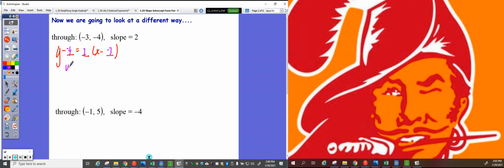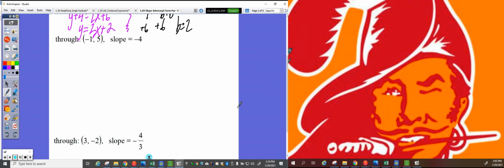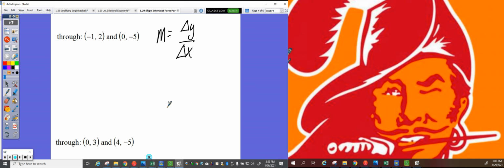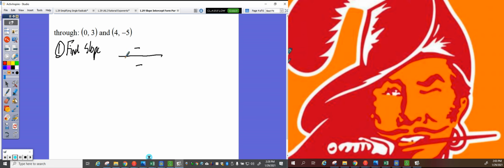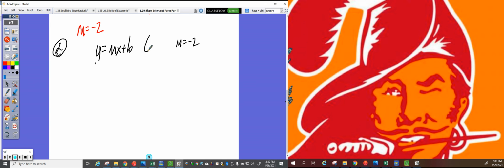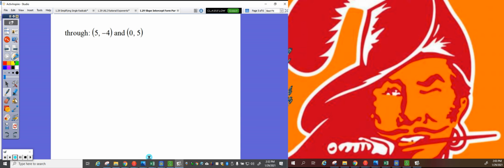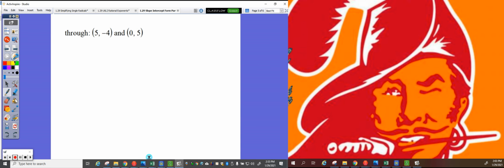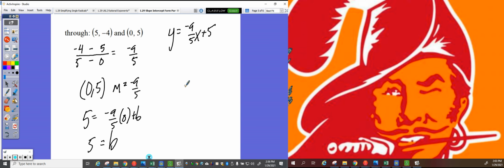1 29 Slope Intercept Different Way